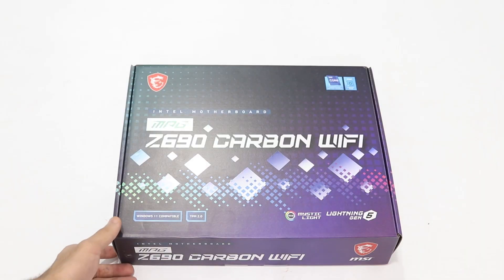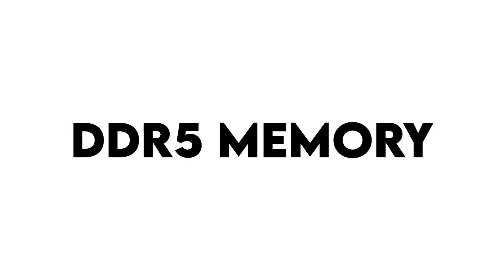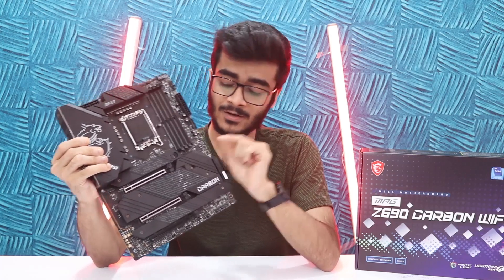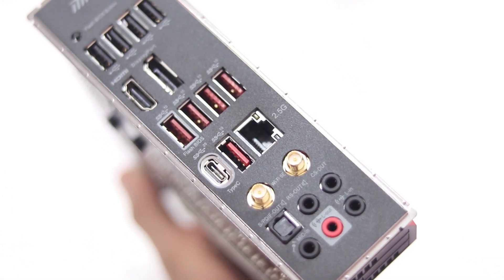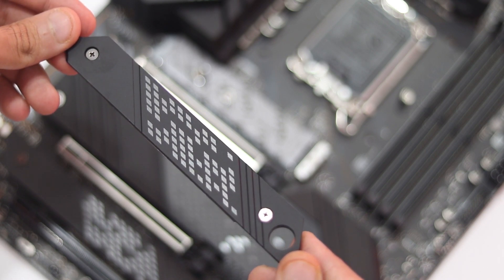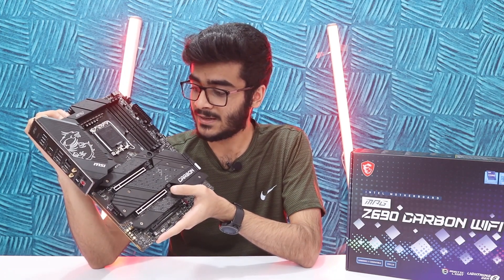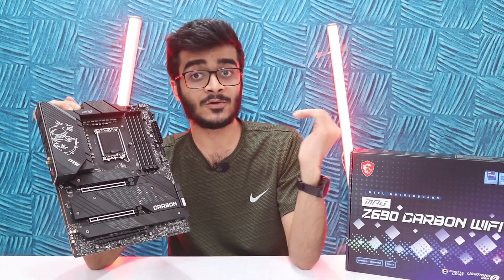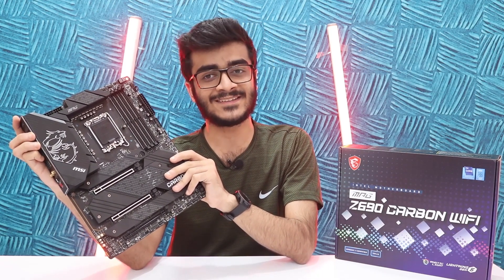Unboxing Intel 12th Gen Motherboard - MSI MPG Z690 CARBON WiFi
Intel 12th Gen CPUs are FINALLY Here and The NEW Z690 Motherboards come with New LGA 1700 socket, FASTER DRR5 RAM & PCI-e Gen 5 Support

Major CPUs in Intel 12th Gen

Intel 12th Gen Gaming Benchmarks will be out on November 4th

0:00 Intel 12th Gen Introduction
0:47 MSI Z690 Motherboard
1:25 Intel 12th Gen LGA 1700 Socket
1:50 Intel 12th Gen DDR5
6:52 Intel 12th Gen Pricing & Availibilty

Music Credits

Track: Jack Shore - Seventeen (feat. Nova May)